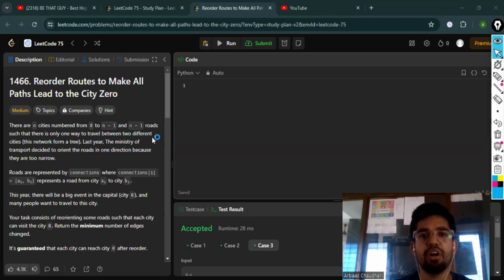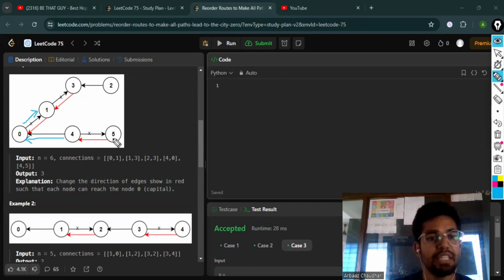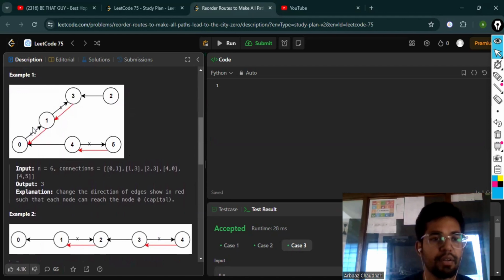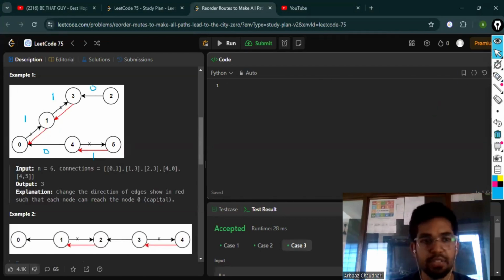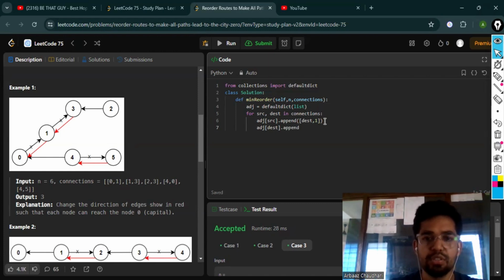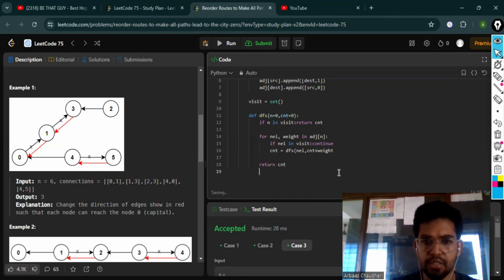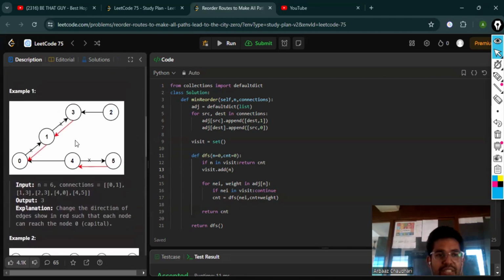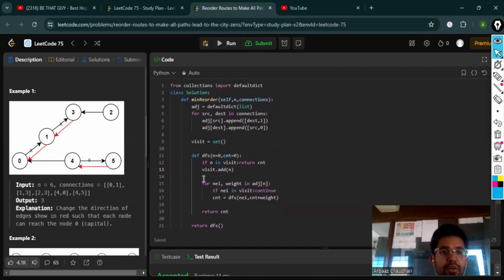1466. Reorder Routes to Make All Paths Lead to the City Zero - LeetCode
In this video we are going to understand and solve LeetCode Problem which is 1466. Reorder Routes to Make All Paths Lead to the City Zero .